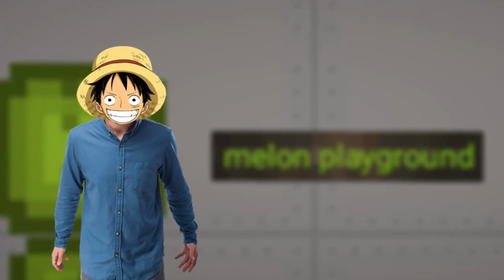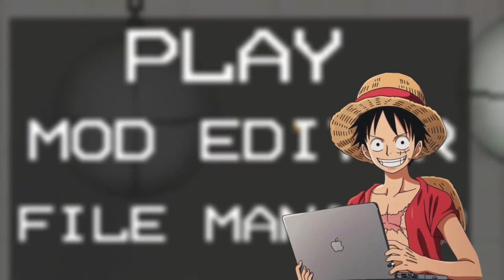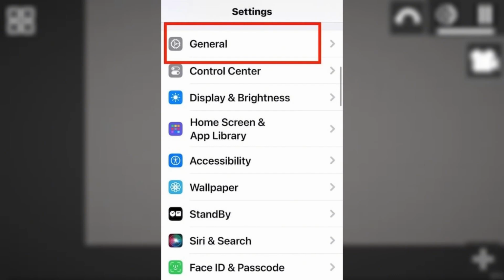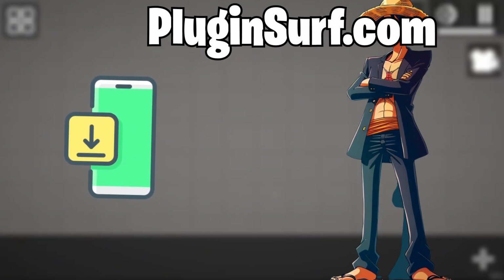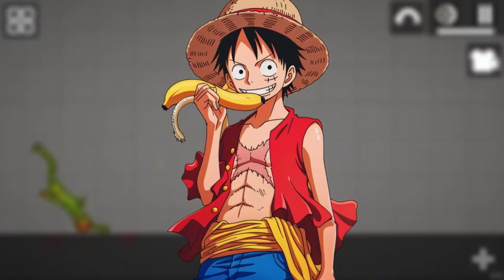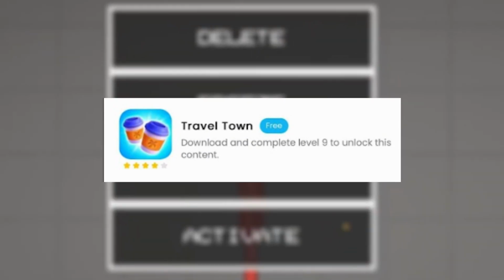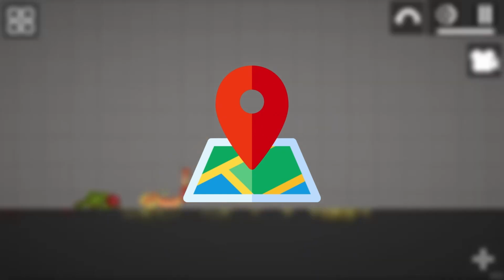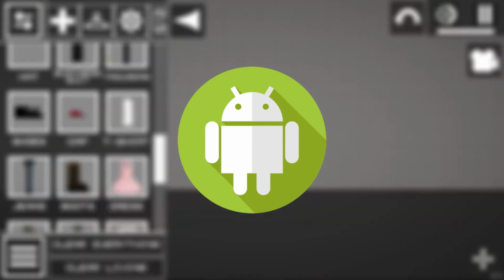NEW WAY to Get FREE Melon Playground Coins 📈 (REVEALED)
How to Get FREE COINS in Melon Playground - How to get free melon sandbox coins how to get free melcoins on ios/android

Hey guys want more coins? I got you covered, just watch this tutorial, and you'll be good to go!